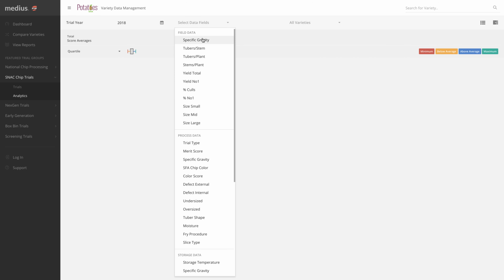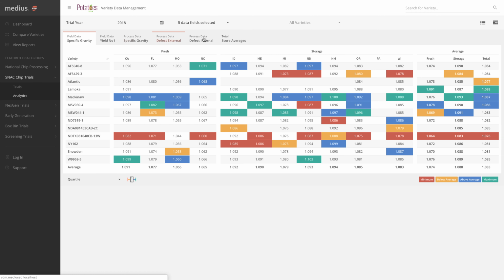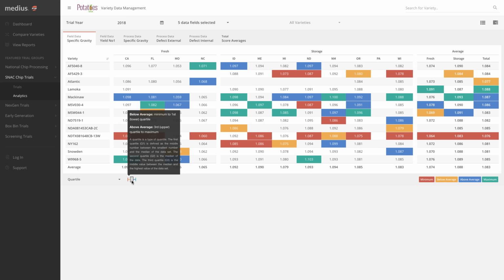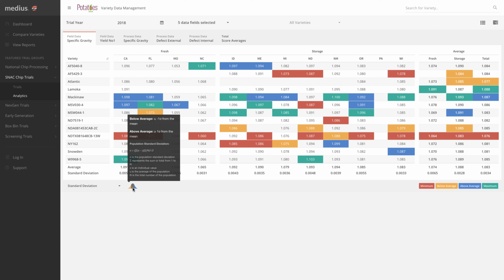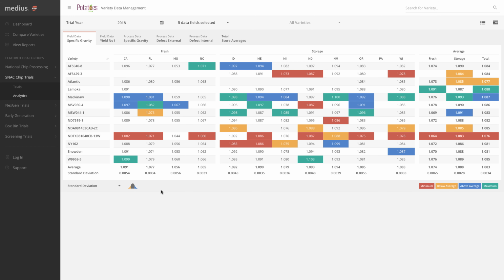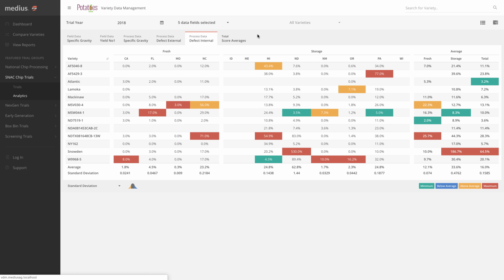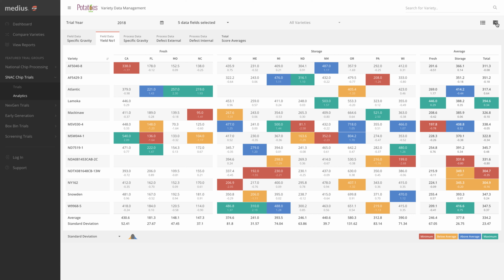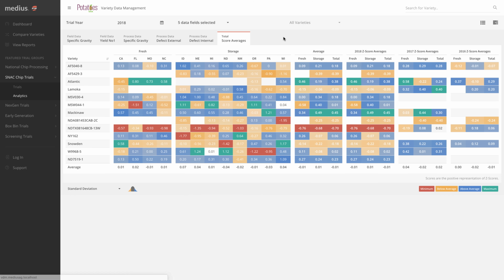Medius VDM :: Trial Analytics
In this video I’m going to show you how to use the data analytics tool in the VDM, and walk you through the basic functionality of interacting with analytics in the VDM.